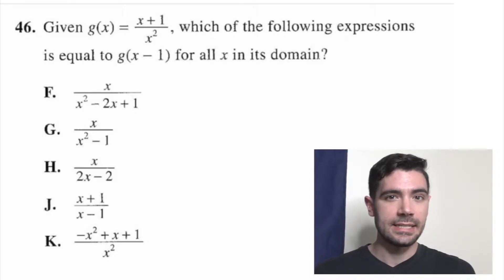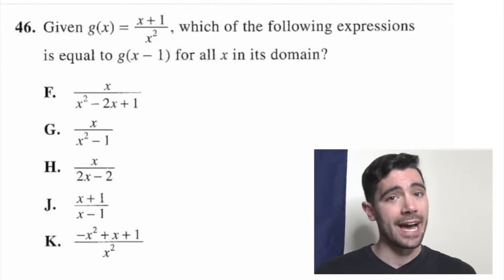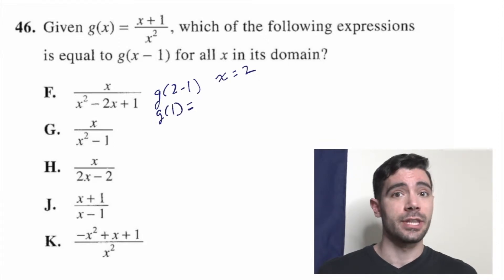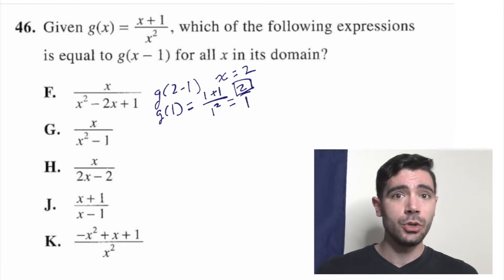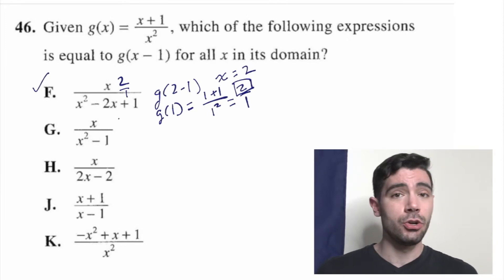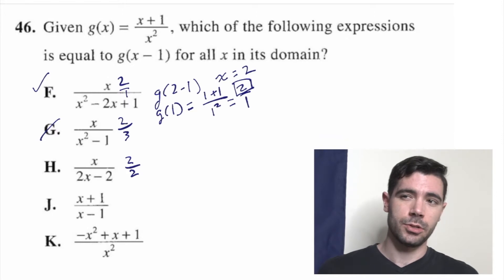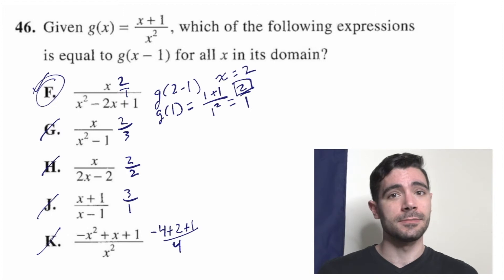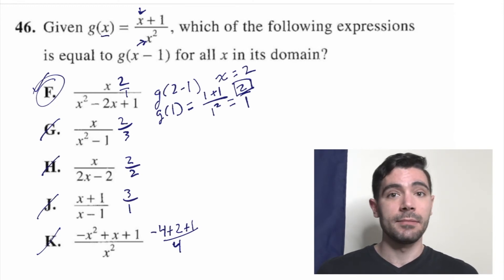Function Transformation ACT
Today's video is an explanation of number 46 from the Math section of ACT 74H. This problem involves choosing a convenient value for x, running it through the ol' function, and checking the answer choices.